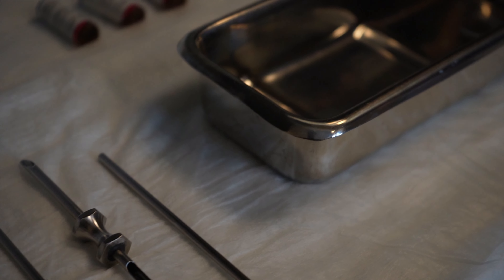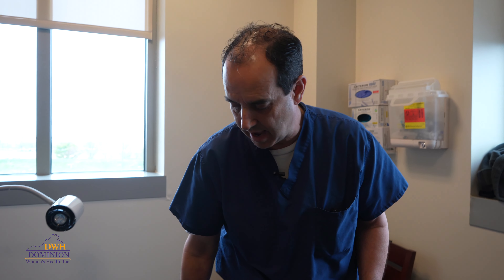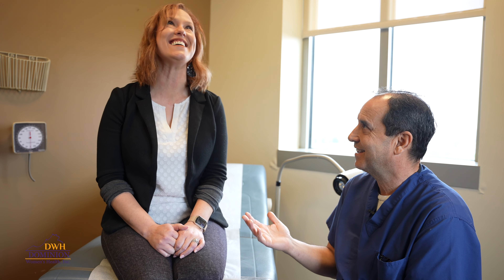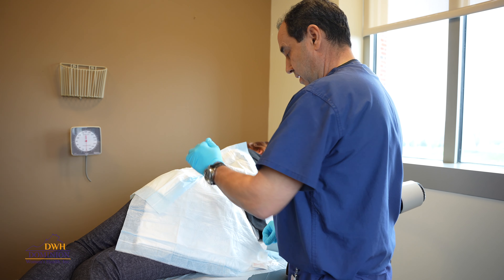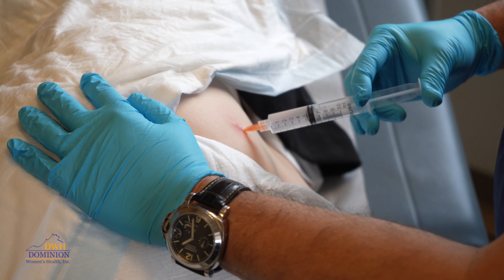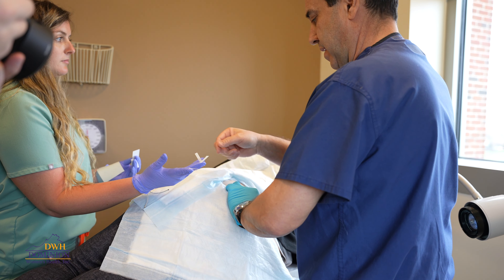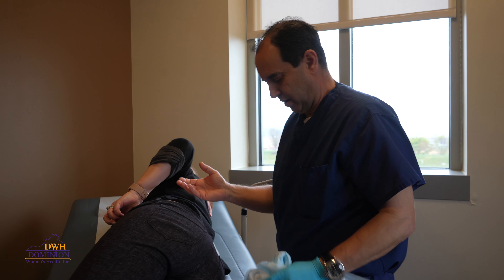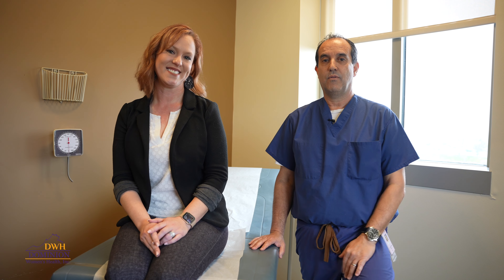Hormone Pellet Insertion | Full Demonstration [Viewer Discretion Advised]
Welcome to the Dominion Women's Health Podcast!
Dr. Danny Shaban, along with his patient Joy, discuss the importance of balancing hormones, the benefits of bioidentical hormone therapy, and demonstrate the process of inserting hormone pellets.

The pellets, which are dosed specifically for each patient, are made from plant-based bioidentical hormones and are inserted through a tiny incision using a trocar. They require less daily upkeep than pills or creams and release hormones over time. Here, we address the routine of follow-up appointments and proper care after receiving the treatment.

Dr. Shaban and Dominion Women's Health will be bringing you a bi-weekly podcast right here on Morrisette Media's podcast network all about women's health and clearing up misconceptions and wrong information about the correct way to take care of your body, and we would love to hear your feedback about the show!

Dominion Women's Health
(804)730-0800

Morrisette Media is a digital media/marketing agency based in Richmond, VA, that specializes in the creative side of marketing and branding. We love to work with small to medium-sized businesses to help grow and promote their brand to their target customers through highly thought-out commercial video and photo.

Some of our favorite Gear:
Sony A7SIII
Sigma 24-70mm 2.8 Lens
RODE NTG4+ Shotgun Microphone
Shure SM7B Microphone